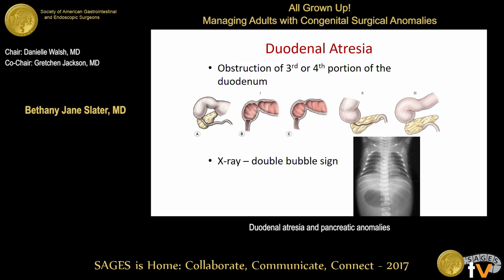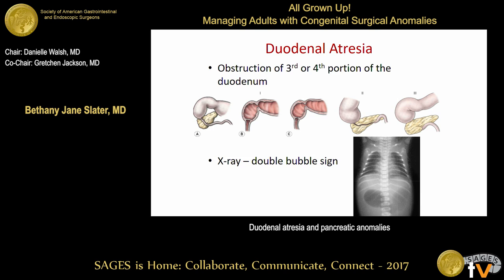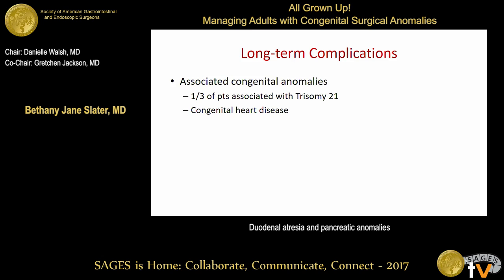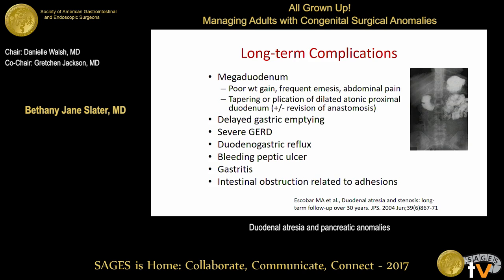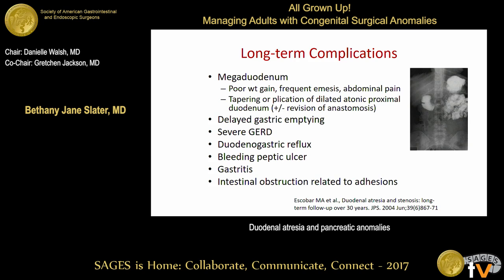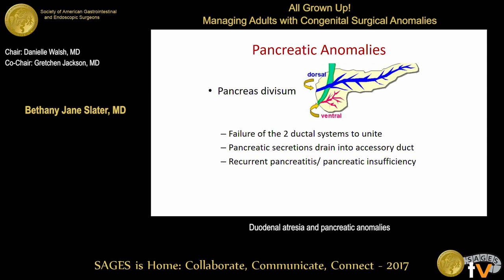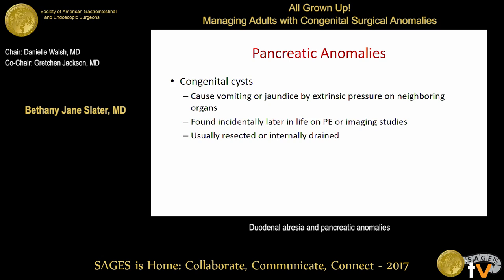Duodenal atresia & pancreatic anomalies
Presented by Bethany Jane Slater at the Panel: All Grown Up! Managing Adults with Congenital Surgical Anomalies held during the 2017 SAGES Annual Meeting in Houston, TX on Saturday, March 25, 2017